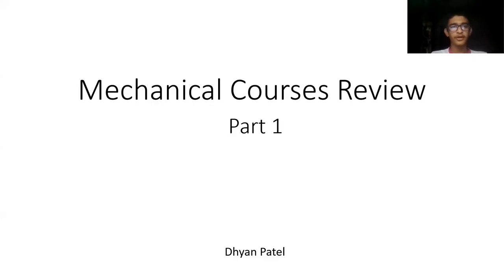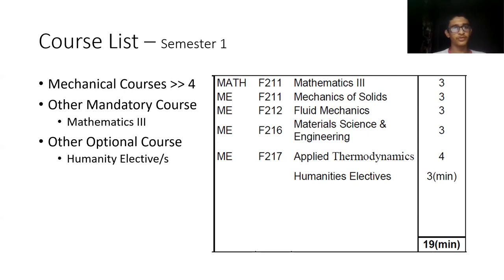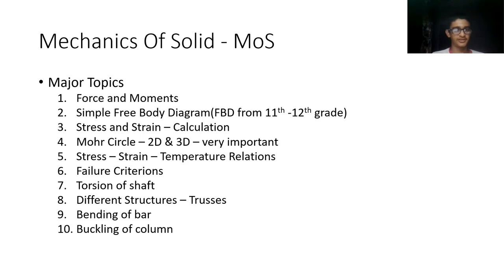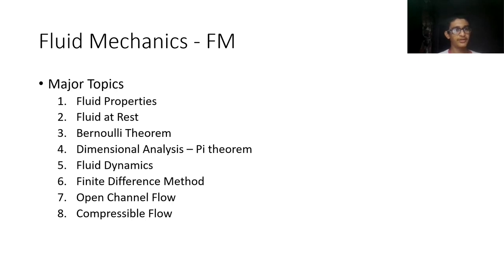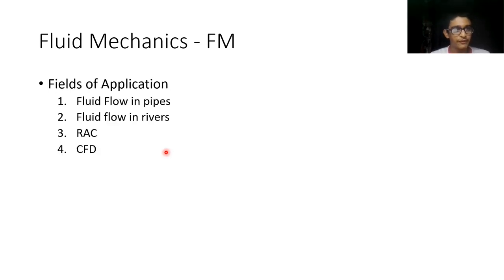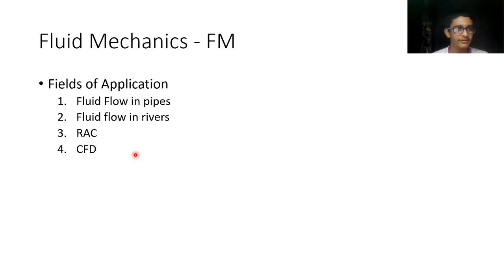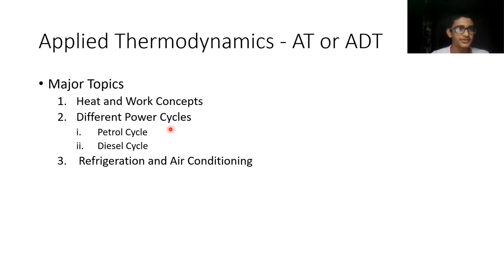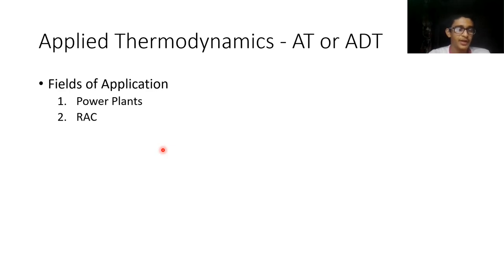Mechanical Course Review Part 1 || BITS Goa | Solid & Fluid Mechanics,Material Science,Thermodynamic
Mechanical Course Review for First year First Semester

The handout to the courses are shared here.

2. Mechanical Engineers and Aspirant. Get your introduction to various fields and trending research going on world wide here

3. Mechanical Engineering Complete Study Pack courses from top engineering college (engineering university) of India for Undergraduate Studies / Bachelor / B. E. / B. Tech.

4. Complete Learning Series Tutorial for ANSYS / Mechanical / Fluent / CFD / Thermal / Vibration // Step by Step Learning for Start to End / Begineers / Intermediate / Expert / CAD / CAM / Solidworks, Fusion 360, AutoCAD, PTC Creo, SpaceClaim

1. Course on Sustainable Development
2. Webinar on Resume Making by Top Industrial Experts
3. Webinar on Technical Paper Writing by SAE Experts
4. Volleyball Match of BITS Goa